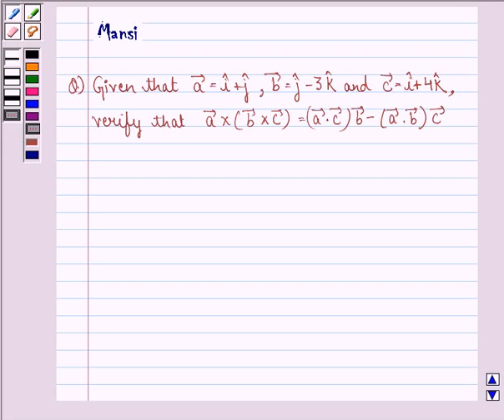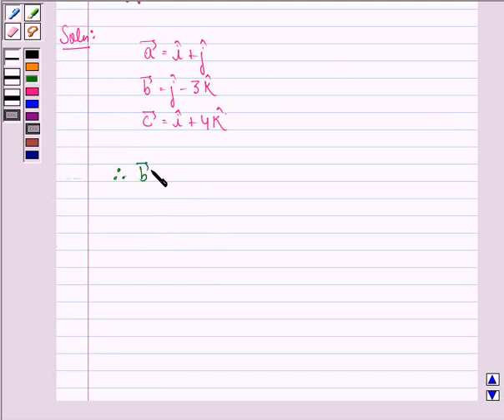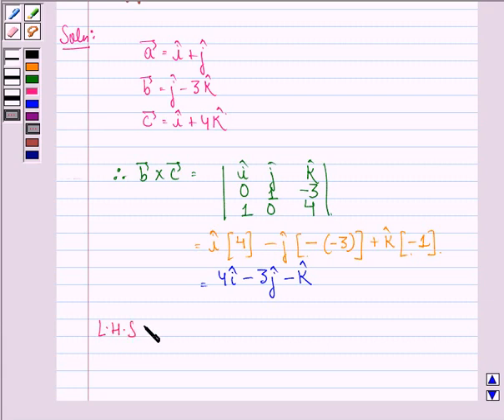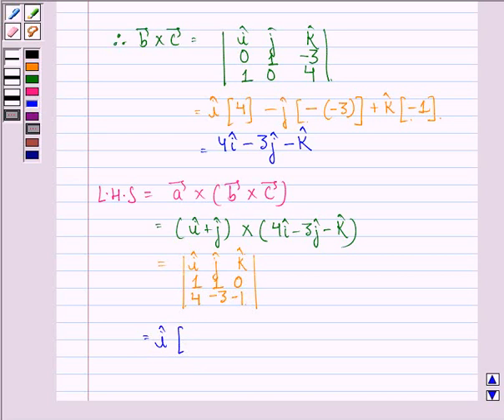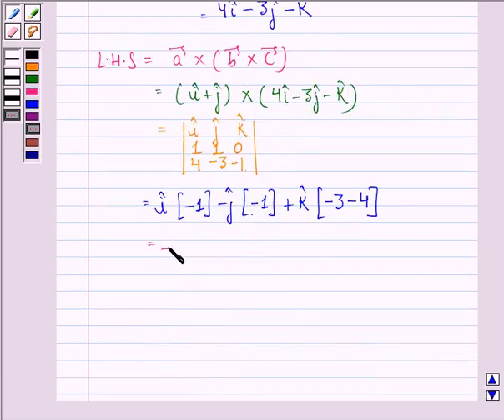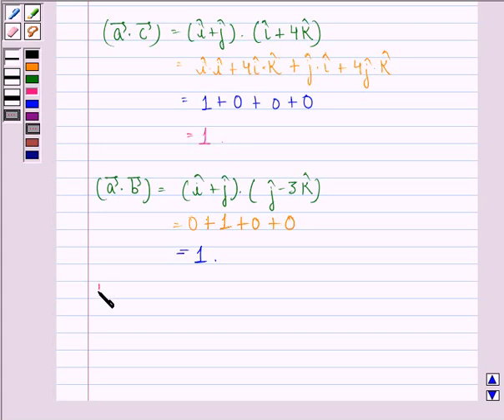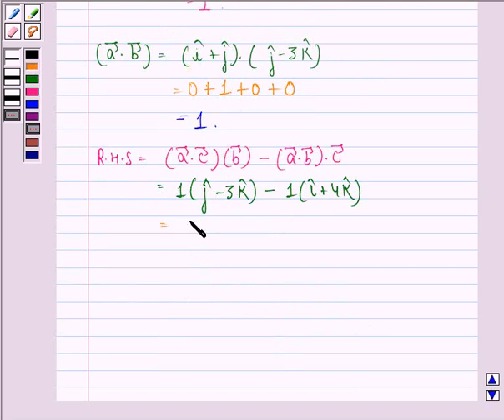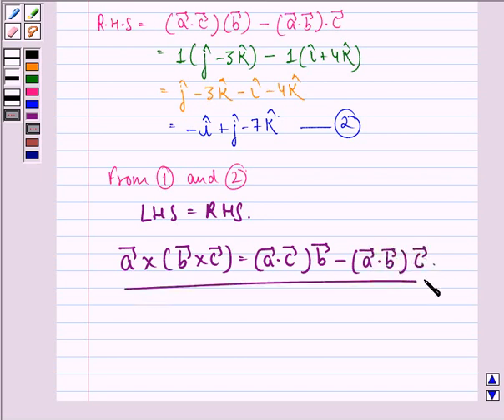Maths XII CBSE OD B 2003 1 20